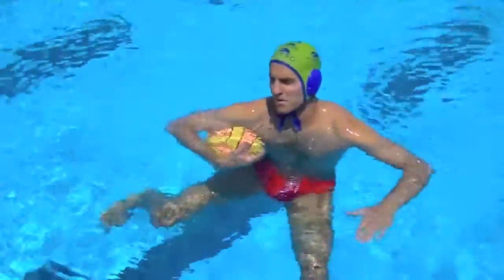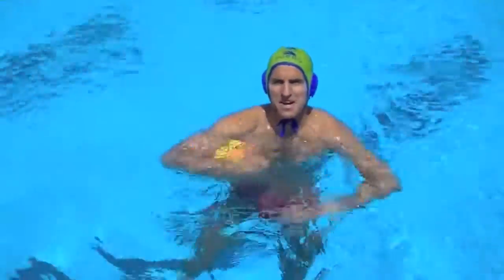Wolf Wigo's Water Polo Tricks Around the World 2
Wasserball Tricks mit Wolf Wigo 4